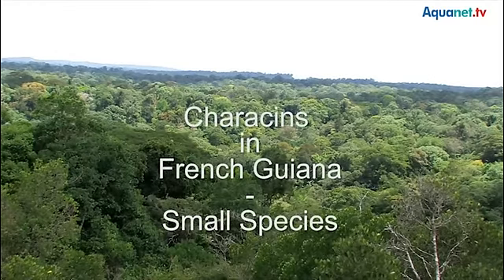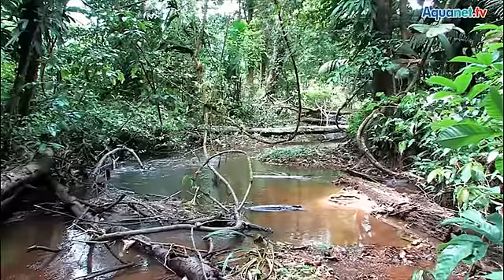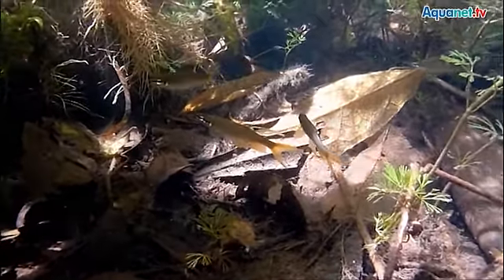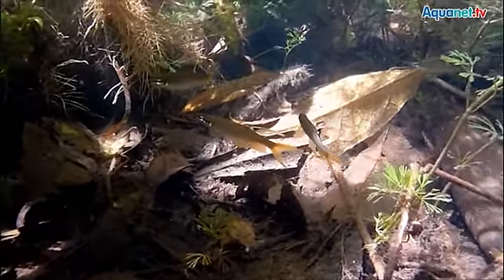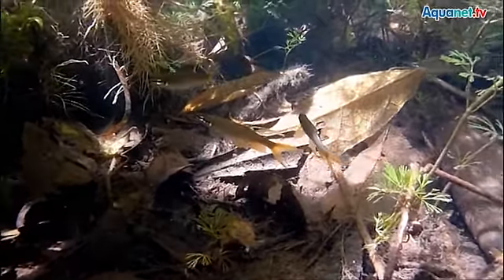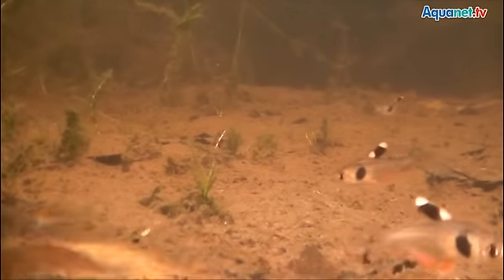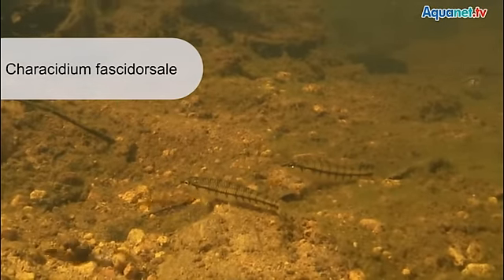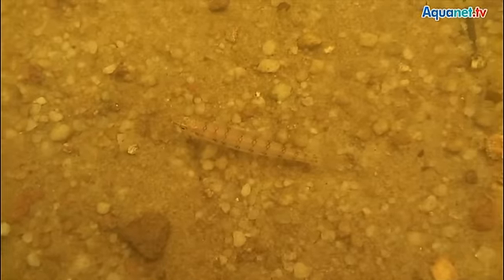Characins in French Guiana - Small Species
In the waters of French Guiana you find a lot of beautiful small Characins, which are perfect for keeping them in an aquarium either.